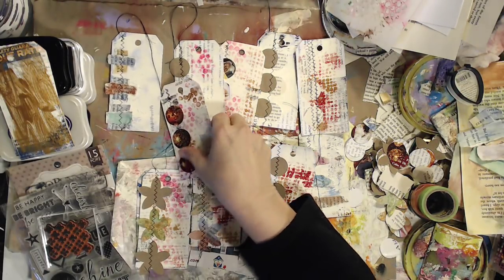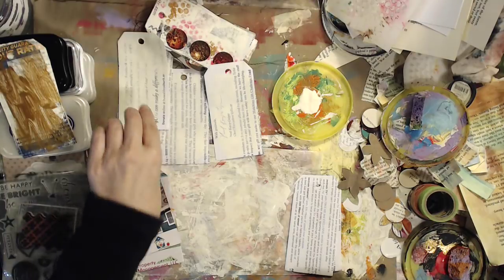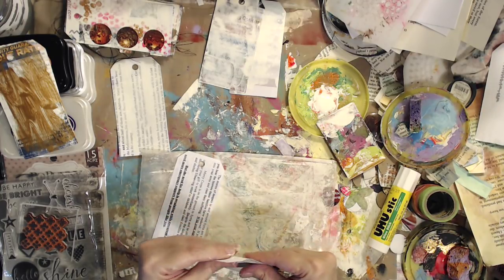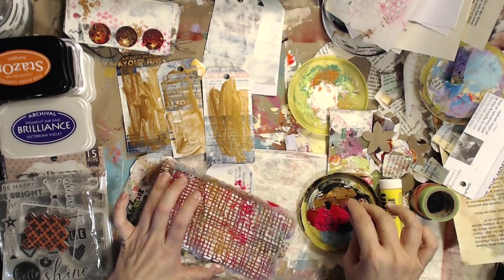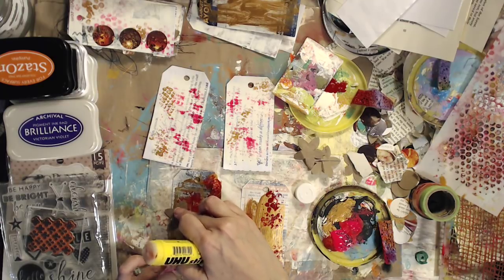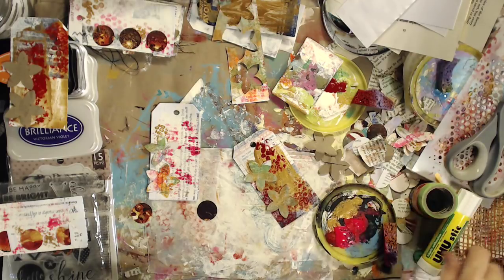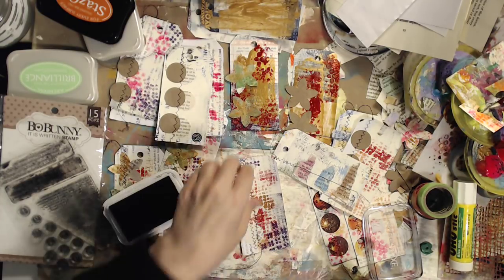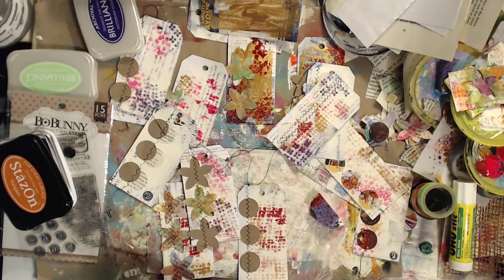Junk Mail Tags Day #8.... Tag A Day Challenge Making Small Art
Day #8 in the challenge to make small art every day.

Today I made mixed media tags out of junk mail. Just finding my zen 15 minutes at a time through art. Please join me.

 Youtube Live Streams Tuesday & Fridays @ 9pm EDT

Share your projects with me on Twitter!